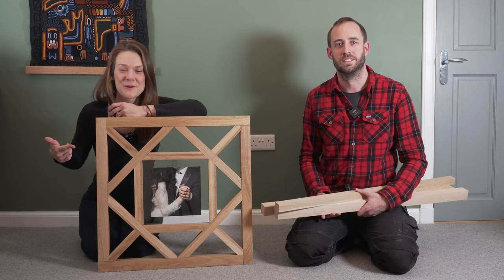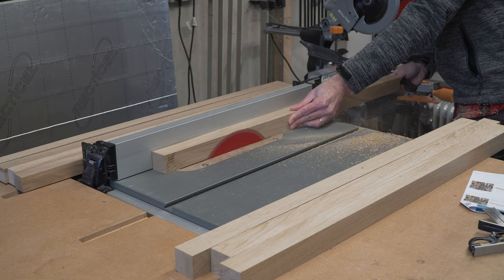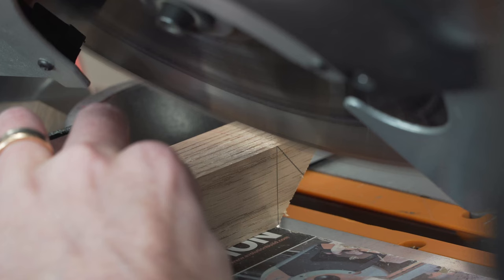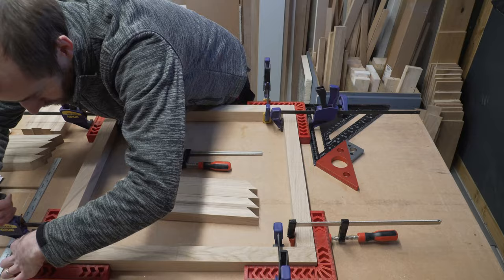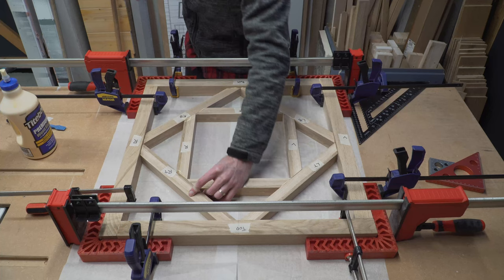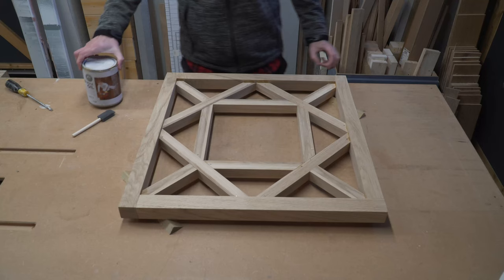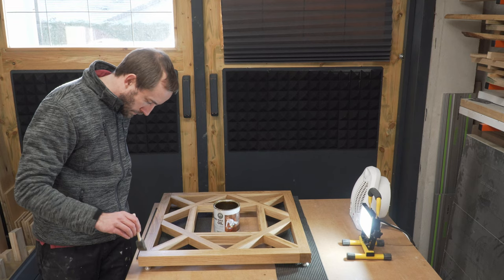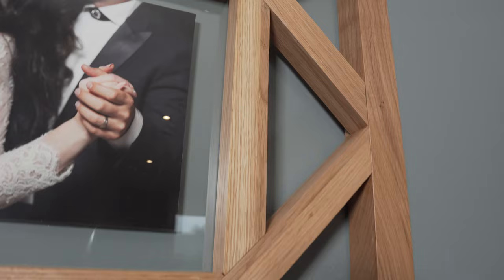Picture Frame or Art? | Build PLANS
We made this Picture Frame as a wedding gift for a lovely couple. Made using staircase parts, it's a straightforward build if you follow the build order. A beautiful and bold addition to any home.

Project Plans available that include all critical dimensions and detailed steps.

FEATURED TOOLS
Clamping Squares
Mounting Tape
Mitre Saw
Table Saw
Random Orbit Sander 6"
Sanding Discs
Clamp Quick
Wood Glue

CHAPTERS
0:00 Intro & Design
1:14 Measure and Mill
1:55 Cut Mitres
2:55 Sand
3:50 Dry Fit
4:52 Glue Up
6:56 Apply Finish
8:22 Installing the Glass
9:34 End